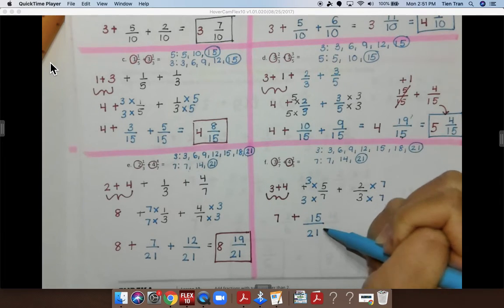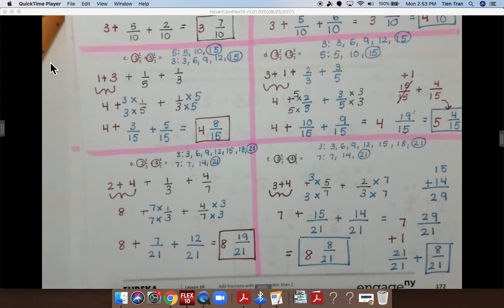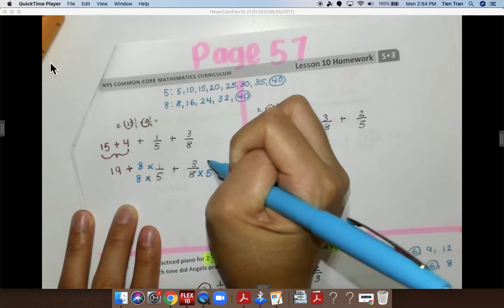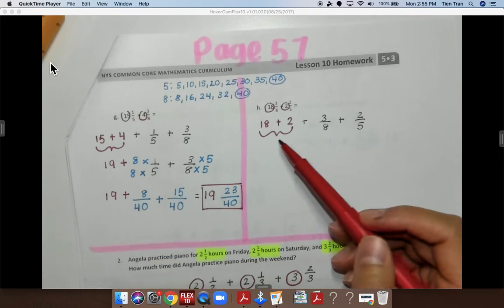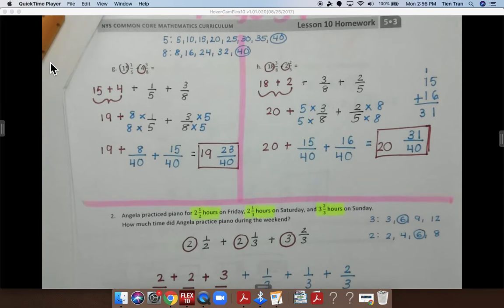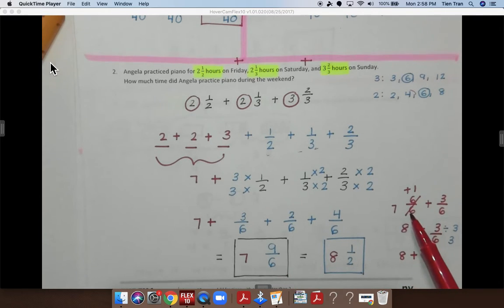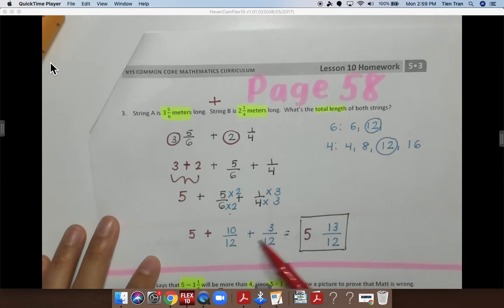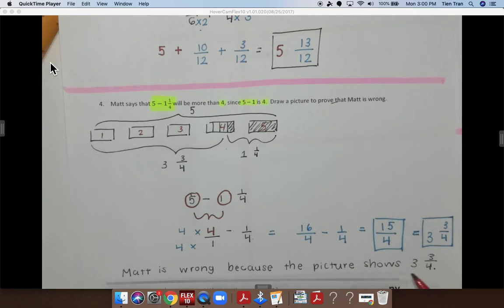Pages 56, 57, and 58 Module 3 Lesson 10 Part 3